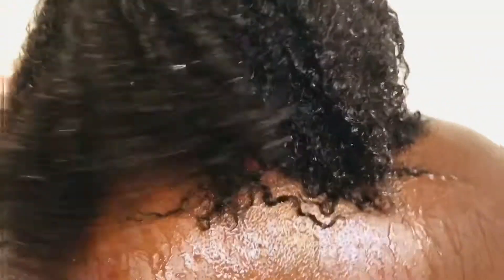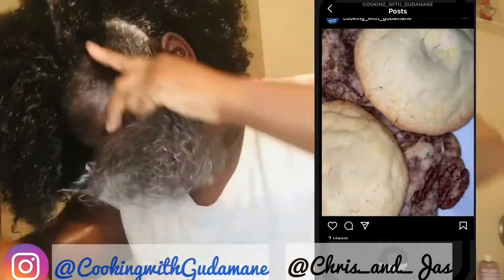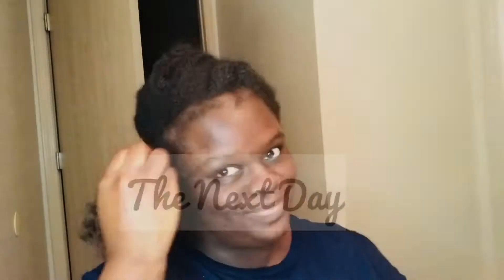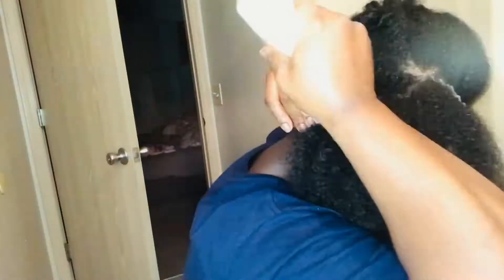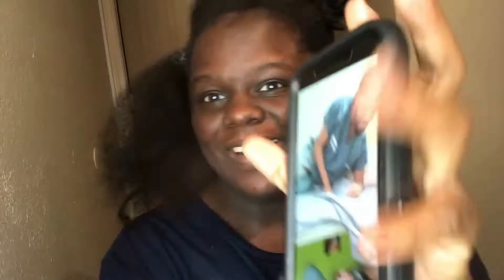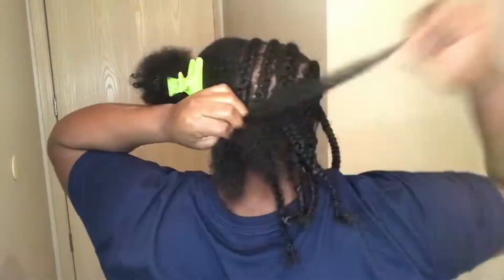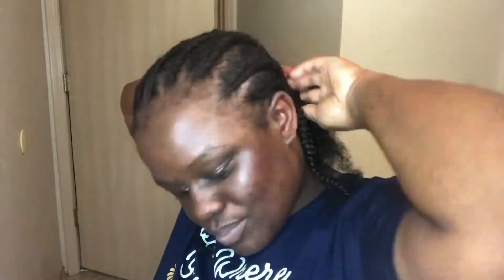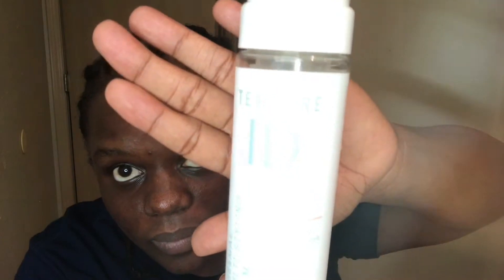TYPE 4 NATURAL HAIR + Trying New Hair Products | Braiding hair Compilation | Hair tutorial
In this video I will be showing you guys my daily routine method of maintaining my natural hair. This video was kind of quick and simple just from a random idea of sharing some new hair products out but if you guess would like to see me do more hair tutorials,  comment down below and of course become apart of the family and SUBSCRIBE to our channel :). Also, the hair products that I used in this video is linked down below.